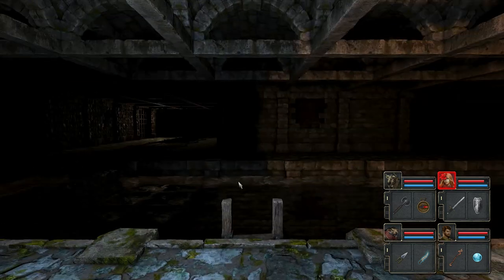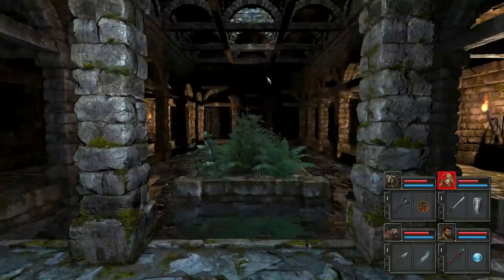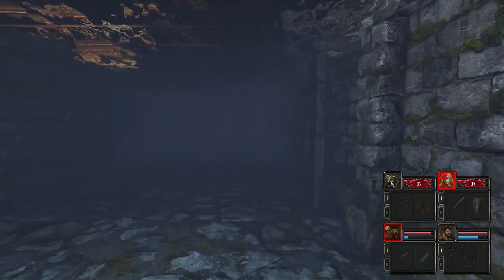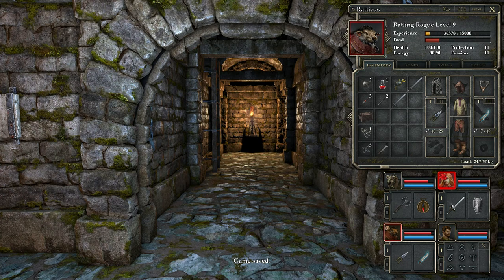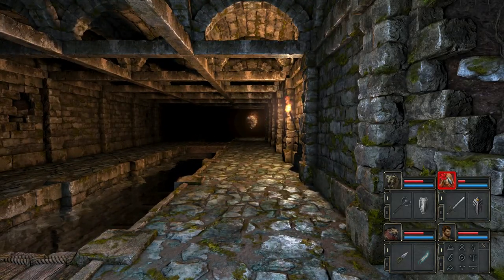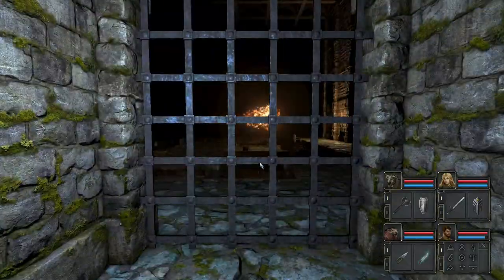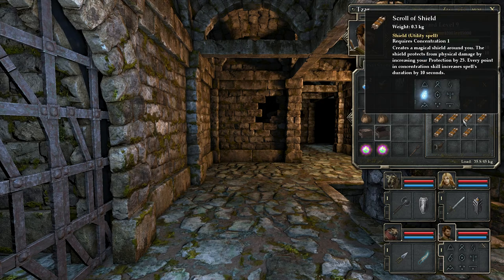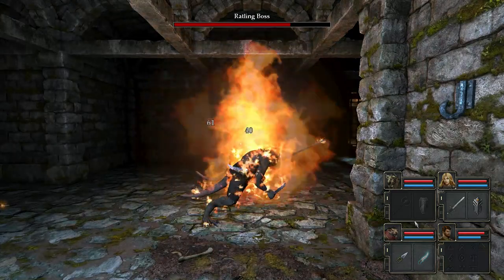Let's Play Legend of Grimrock 2 - 19 Rat Cannon and more exploring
In this video we actually kill the giant rat with the cannon.